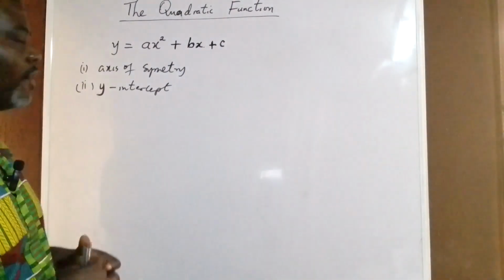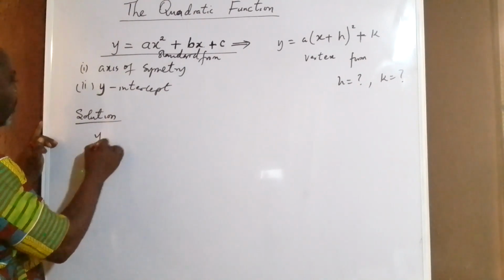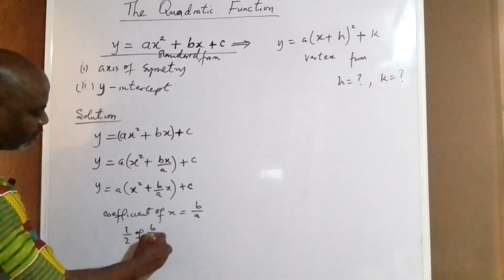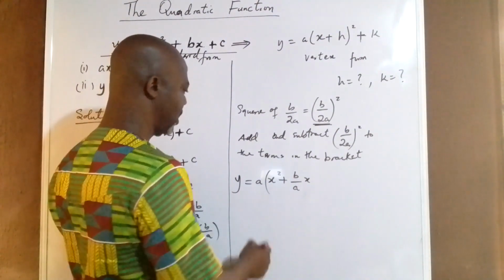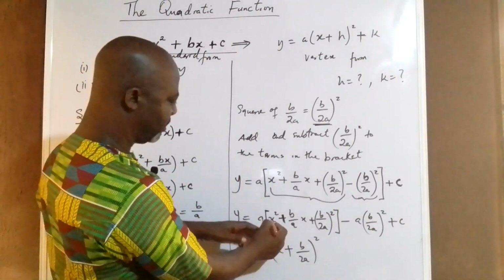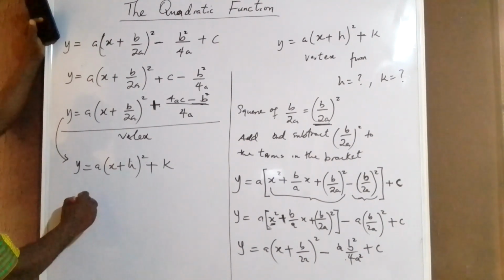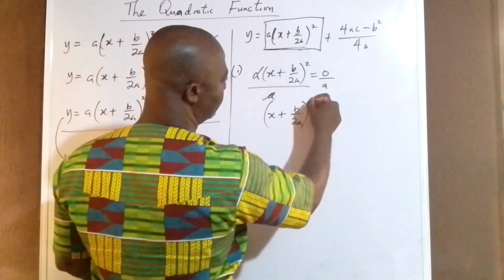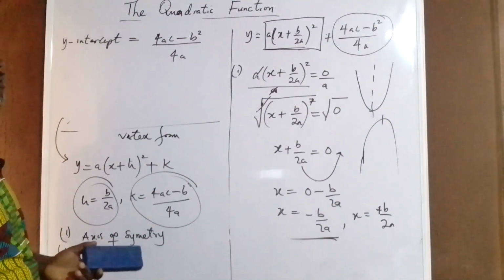The Quadratic Functions | Axis of Symmetry I Maximum Value of y | Vertex Form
In this video, I'm going to dive deep into the world of quadratic functions, specifically focusing on "The Quadratic Function Formula." Whether you're a math enthusiast, a student looking to ace your algebra class, or just someone curious about the magic behind parabolic curves, you're in the right place.

In this comprehensive tutorial, we'll explore the essentials of quadratic functions, starting with the standard form and how to transform it into the vertex form. We'll also touch upon key concepts like finding the 0's of quadratic functions, quadratic binomial functions, and completing the square. By the end of this video, you'll have a solid grasp of these fundamental topics.

📈 Understanding the graph of quadratic functions Have you ever wondered why parabolas have that characteristic shape? We'll unravel the mystery by delving into the graph of quadratic functions. This knowledge is crucial for interpreting real-world scenarios and mathematical models.

🔍 Finding the vertex - The heart of a parabola The vertex is like the epicenter of a quadratic function's world. We'll show you step-by-step how to find it, helping you understand the insights it offers into the behavior of the function. This is a crucial skill for optimization problems and more.

✖️ Finding the 0's of quadratic functions Zeros, roots, solutions – call them what you will. We'll guide you through the process of finding these points where the quadratic function intersects the x-axis.

➕ Completing the square - The transformation magic One of the most powerful tools in your algebra toolkit is completing the square. We'll demonstrate how this technique allows you to smoothly transition from the standard form to the vertex form. It's a game-changer for simplifying complex equations.

So, whether you're studying for an exam, looking to refresh your math skills, or just curious about the beauty of quadratic functions, this video has got you covered. By the end of this video, you'll be equipped with the knowledge to conquer quadratic functions with confidence.